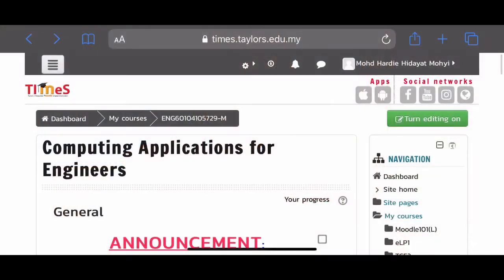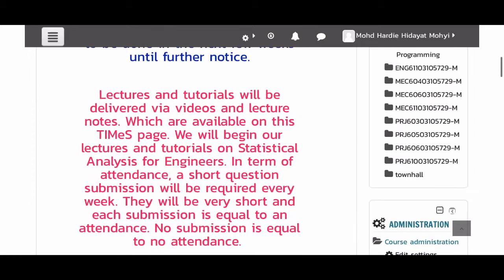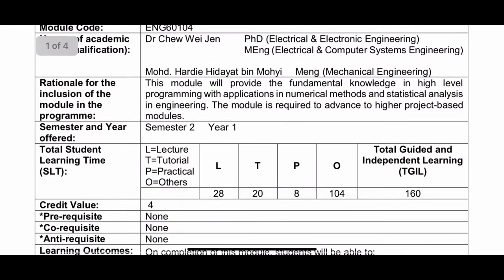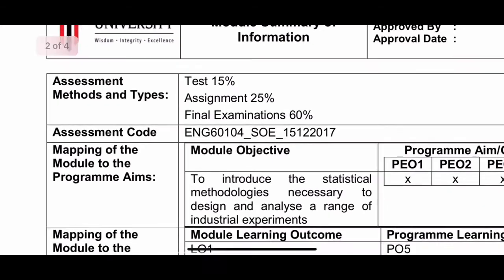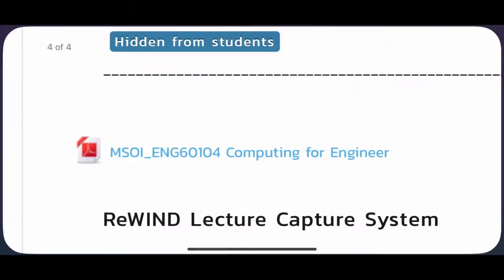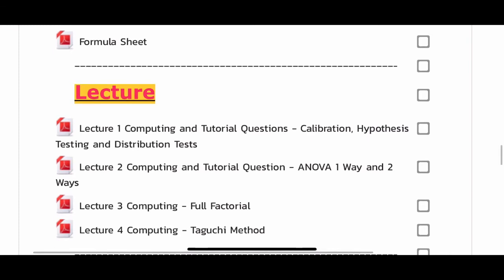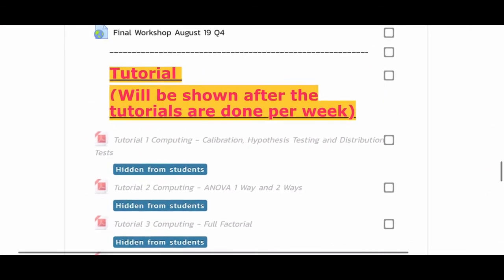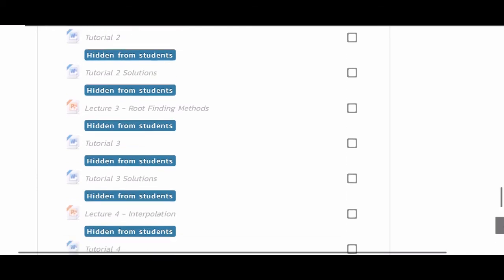CAE MARCH 2020 - Introduction to CAE Class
This video is intended for Computing Application for Engineers at School of Communication and Engineering Taylor’s University